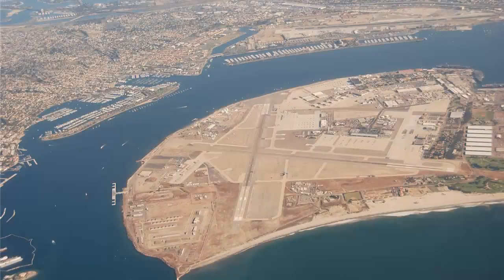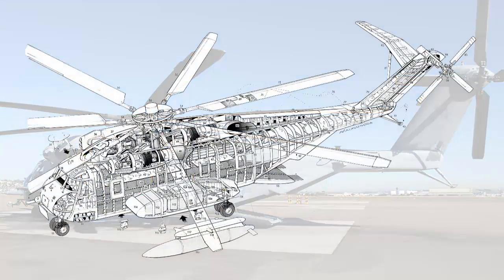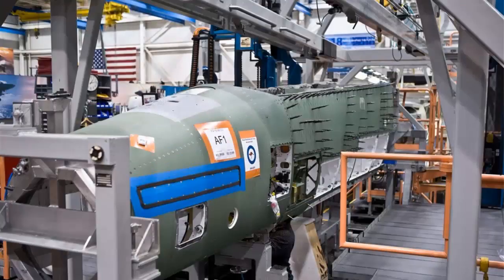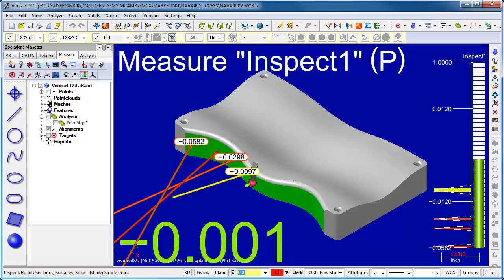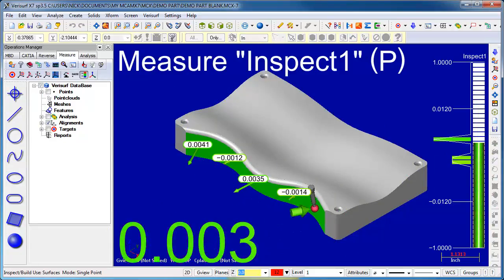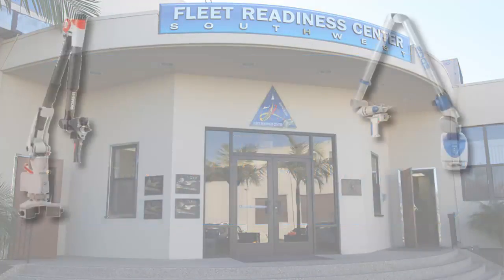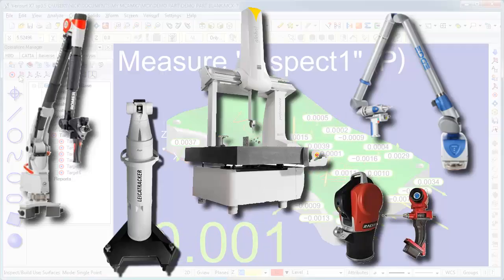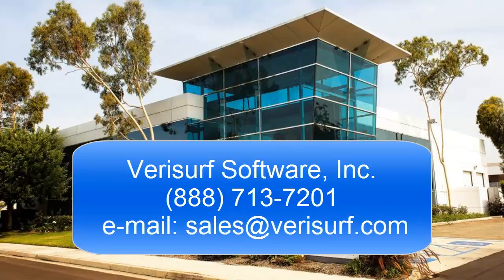F-18 Maintenance Repair & Overhaul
NAVAIR employs Verisurf software to reverse engineer and inspect F-18 parts to extend the life of the aircraft.